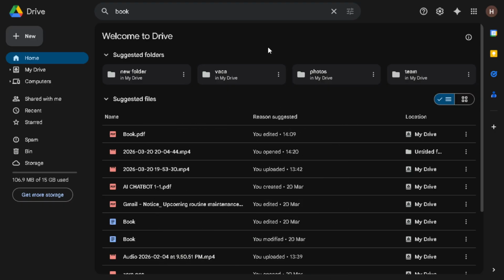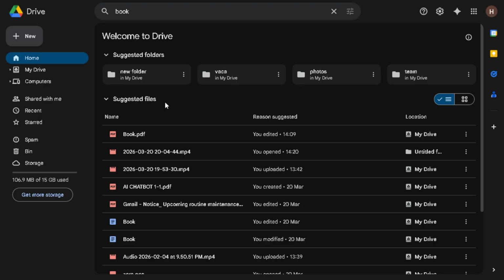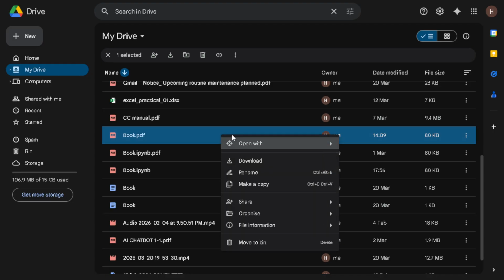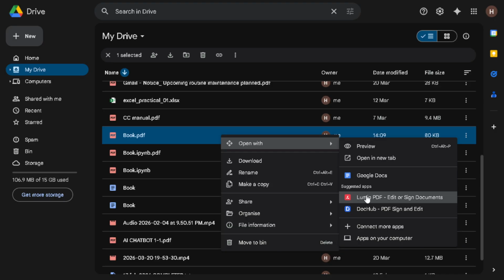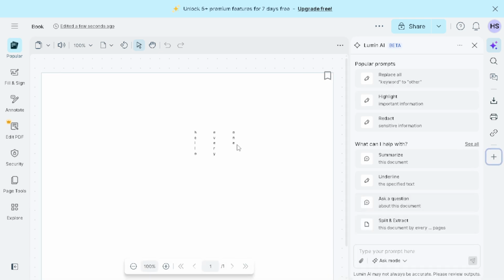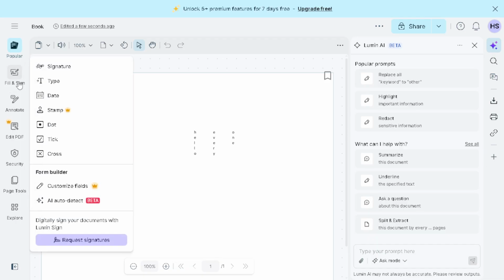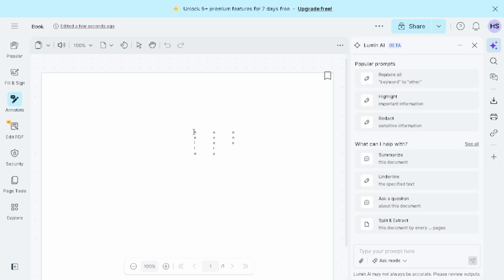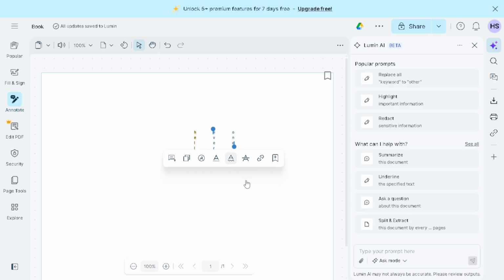How to Highlight on Your Computer with Lumin PDF and Google Drive (2026 Guide)